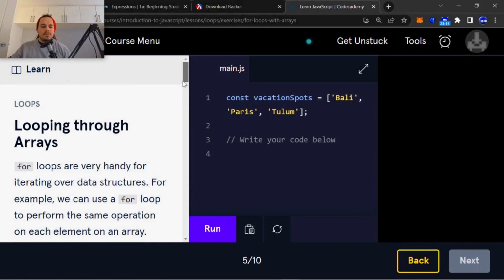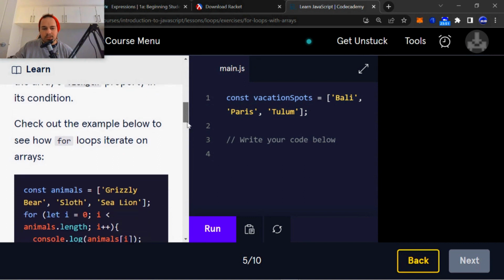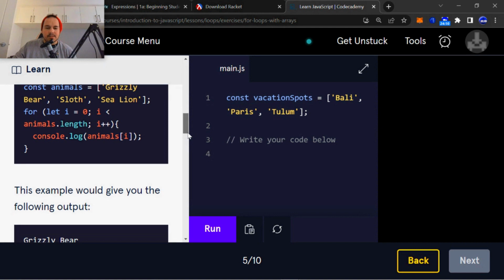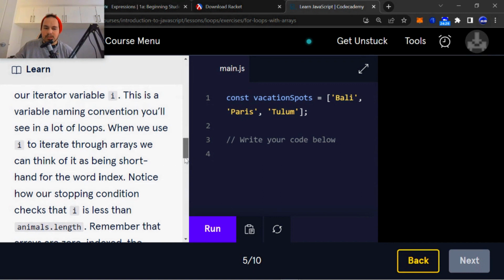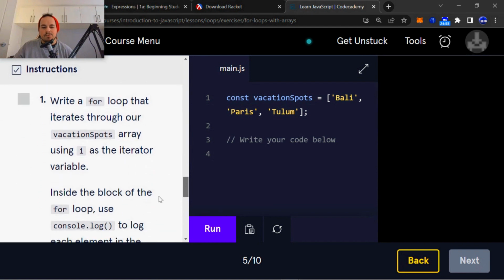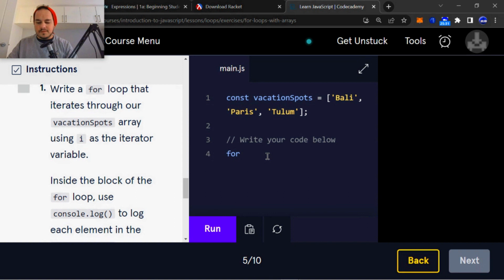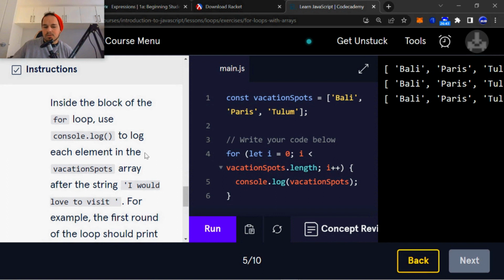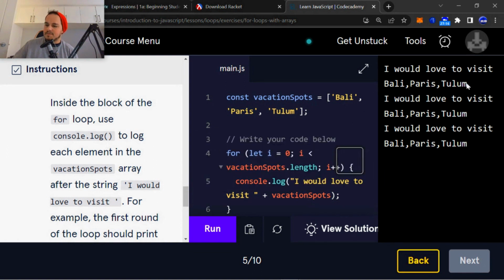Javascript looping through arrays